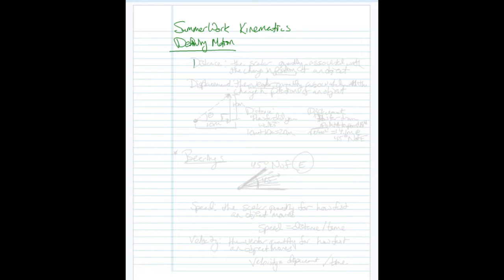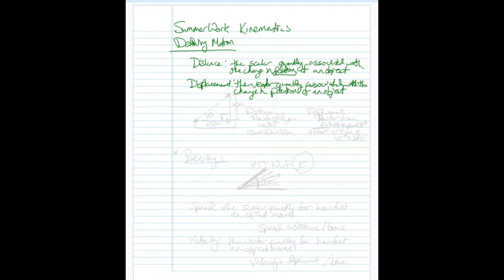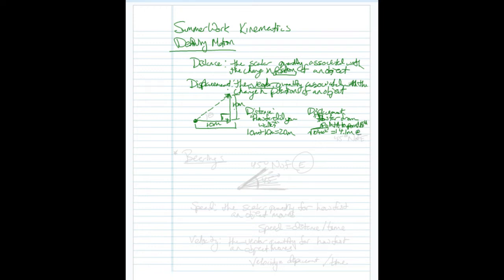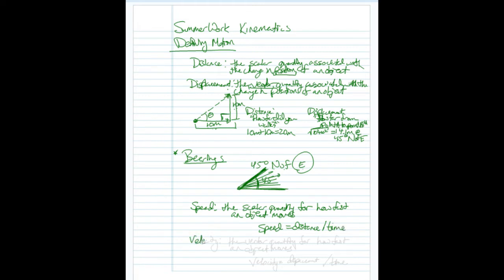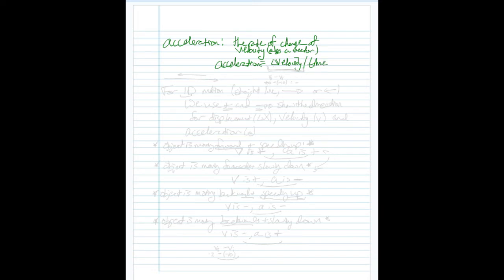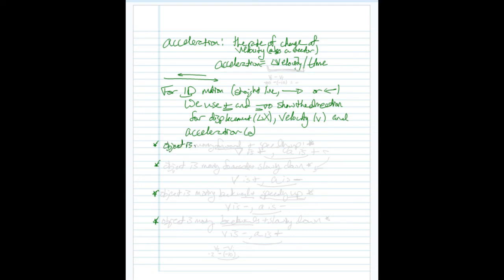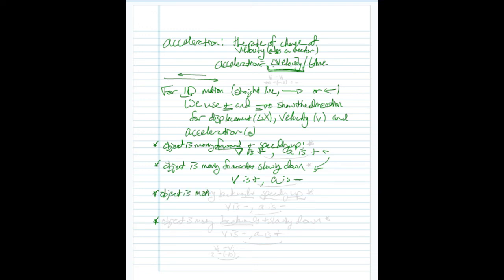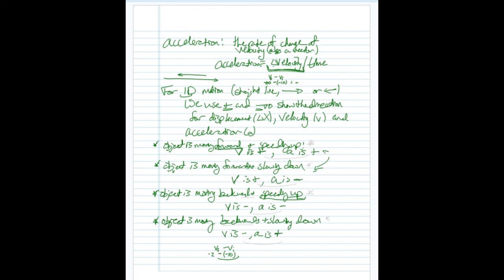AP Physics 1 Summer Kinematics 1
A quick video to help you get through Part 1 of the Kinematics in the Summer Work packet.